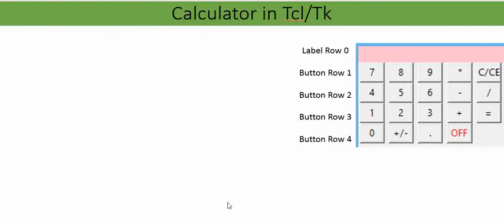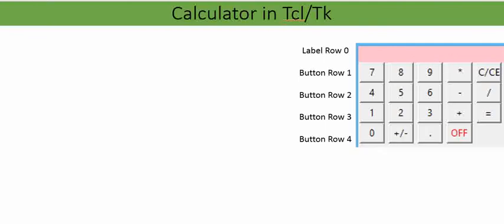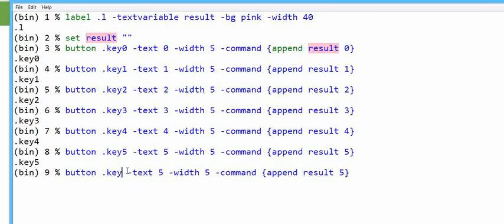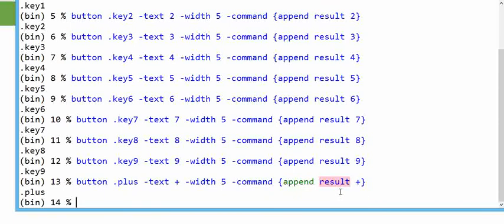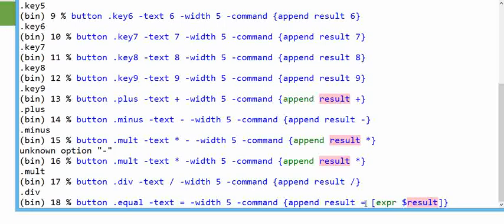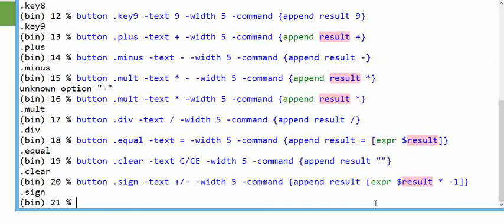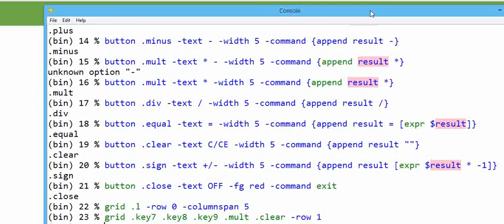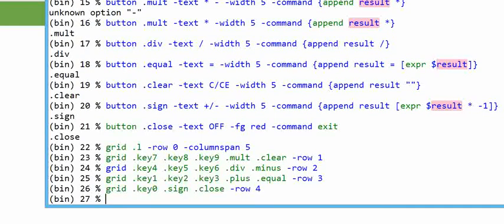Calculator in Tcl/Tk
This video demonstrate how calculator GUI can design with Tcl-Tk script. Gui have planned with the GUI with label widget button widget. The evaluation processed using tcl command set, append and exit.